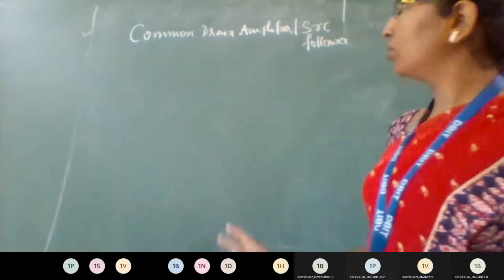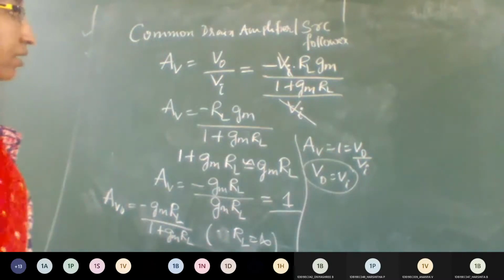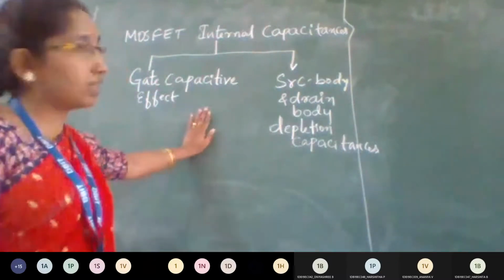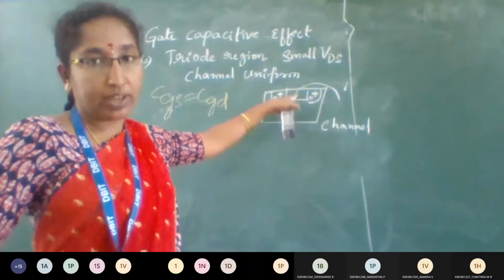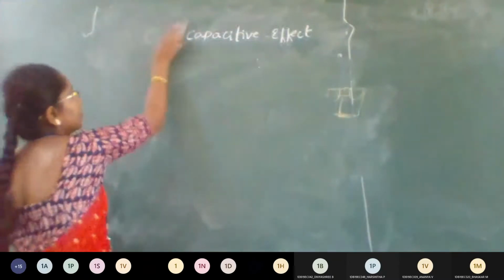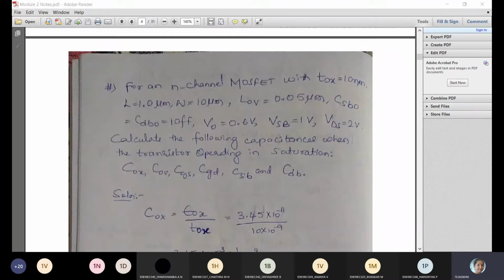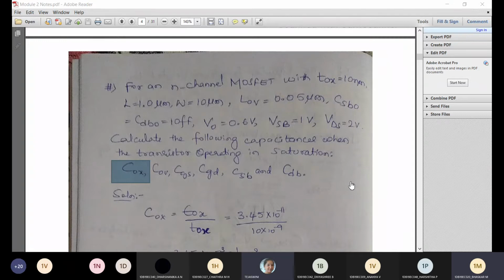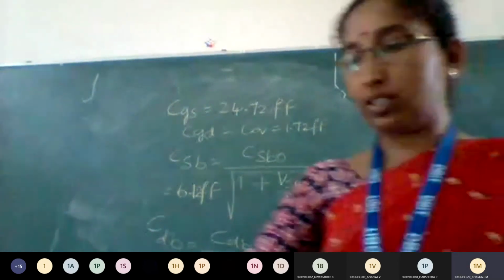CD and MOSFET Internal Capacitances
Explanation of CD Amplifier with all relavant expressions. Internal Capacitances of MOSFET